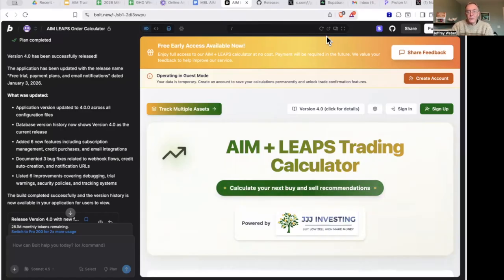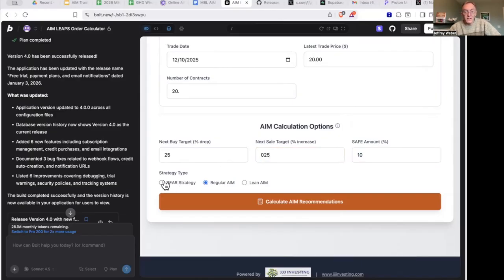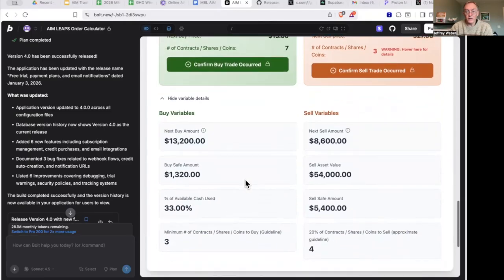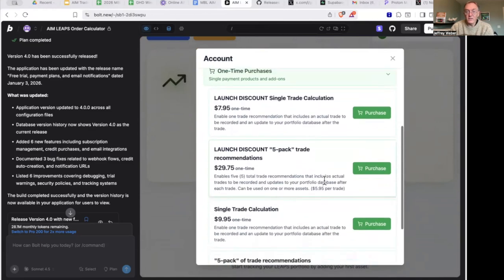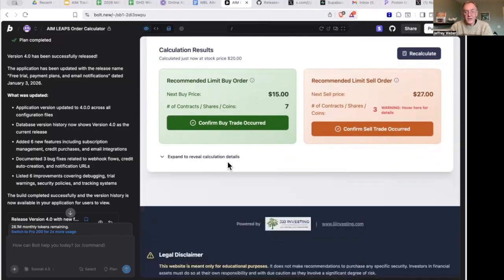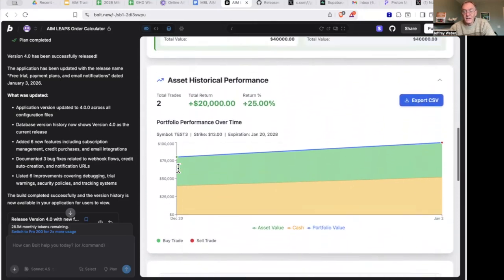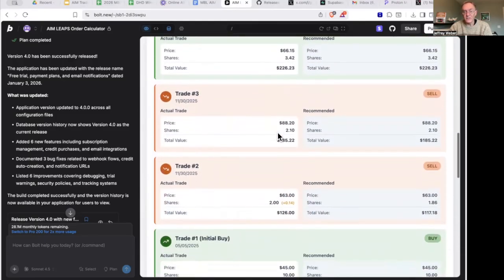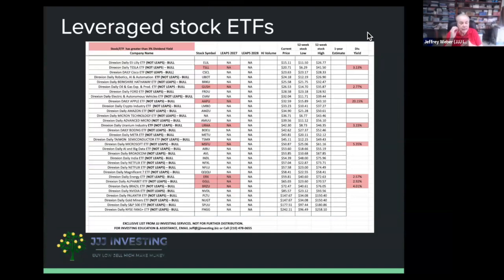Online AIM Trading Calculator - Demonstration & Tutorial (+ Launch Discounts and Bonus)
The online AIM Trading Calculator has launched! It incorporates the principles of Automated Investment Management as originally developed by Robert Lichello and then expanded and improved upon by me, Jeff Weber, Owner of JJJ Investing Services, over the past 30+ years.

The AIM Trading Calculator has been built by my business partner Brett Hoffstadt using the latest in AI-powered technology.

LAUNCH PROMOTION: Now through January 31st, 2026, we are offering special discount pricing and a subscription bonus to everyone. Read until the end and watch the video until the end for those details.

This tutorial will walk you through the following:
* How to select your asset among the choice of LEAPS, stocks, ETFs, or CRYPTO
* Review and set your AIM Investing parameters and assumptions
* How you can calculate a buy and sell recommendation as a guest user
* The limitations of being a guest user
* How and why to create your own account
* New account owners get 10 FREE DAYS of full access. (This may change in the future.)
* Calculate your next buy and sell based on your initial Buy and the AIM assumptions
* How to confirm a trade happened (whether or not it agrees with the tool recommendation)
* Saving your trade history so you can update your portfolio and calculate your next buy and sell
* View an asset portfolio history in a historical performance chart
* Download an asset history as a CSV file for your local spreadsheet tool
* Look at your combined portfolio with multiple assets

PRICING:
PAY PER CALCULATION:
You can purchase calculation “credits” individually or in a “5-pack” discount. There is an additional discount now until January 31st for the launch of the tool.

SUBSCIPTIONS:
You can also purchase a monthly or annual subscription which provides full access for an unlimited number of assets, of all categories, and an unlimited number of trade recommendations. There are discount subscription prices now through January 31st 2026 to celebrate this product launch.

LAUNCH BONUS:
Now through January 31st, 2026, anyone who purchases any subscription plan will also receive my exclusive weekly list of the top 10 “Good Buy” LEAPS and ETFs for an entire month! This is a $95 value.

This tutorial also has an FAQ about pricing and access.

Questions and help with AIM investing is also provided in the video. The best place to start for AIM investing knowledge is at my

Happy investing!

Sincerely,
 Jeff